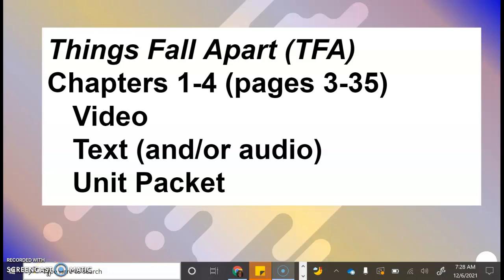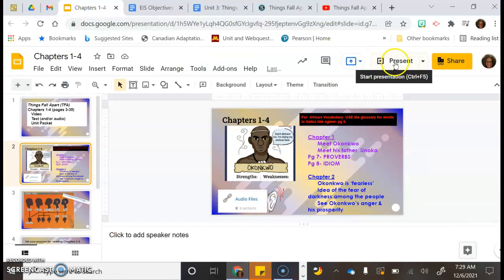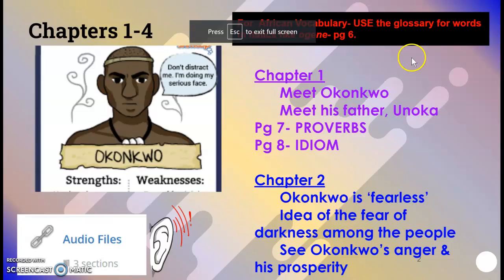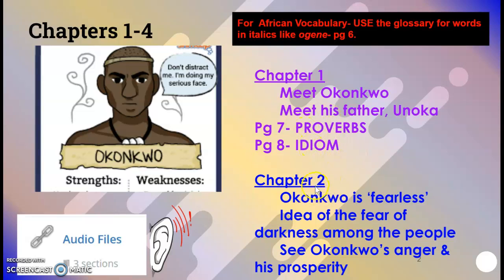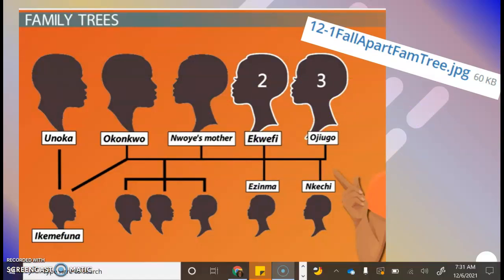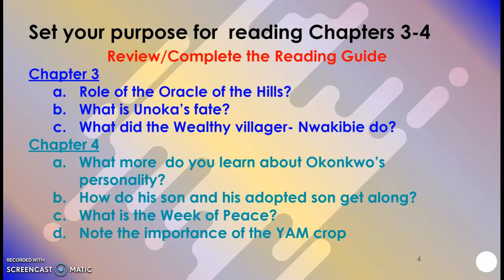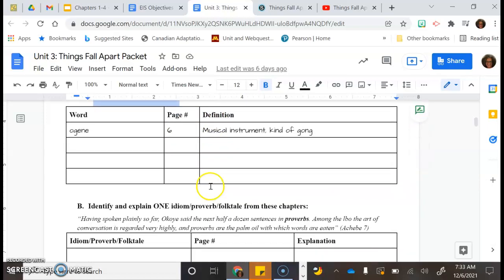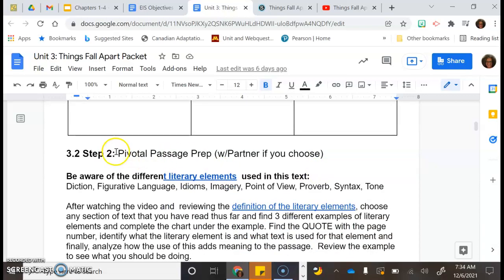TFA Chapters 1-4